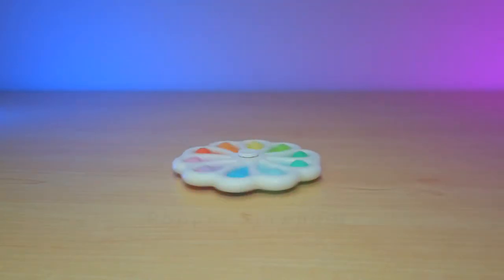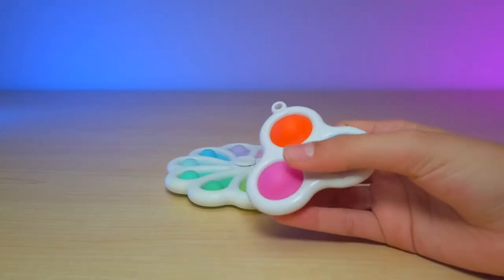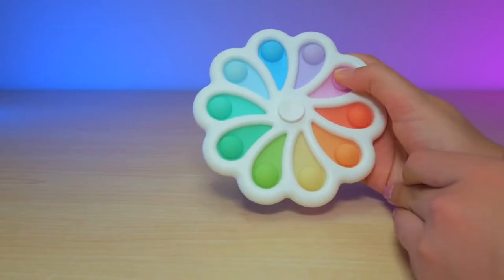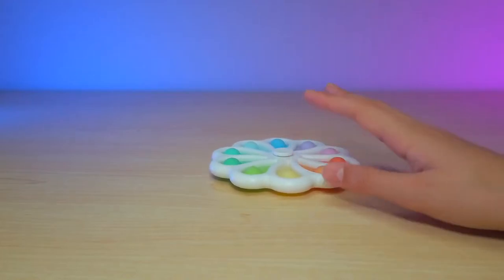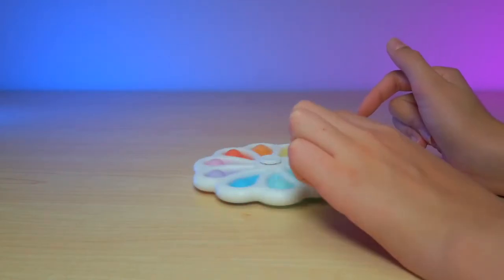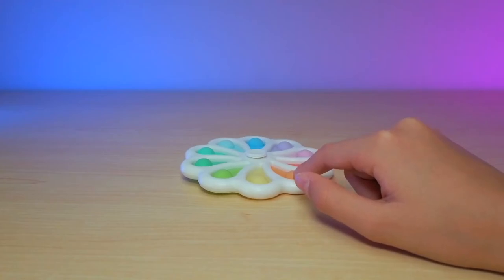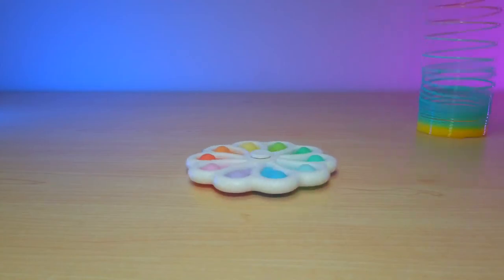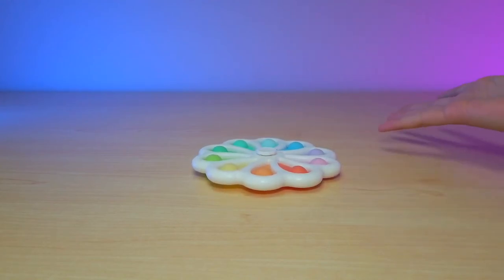Grafix Popper Pinwheel | TechGirl Toy Reviews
TECH GIRL Toy Reviews - Grafix Popper Pinwheel